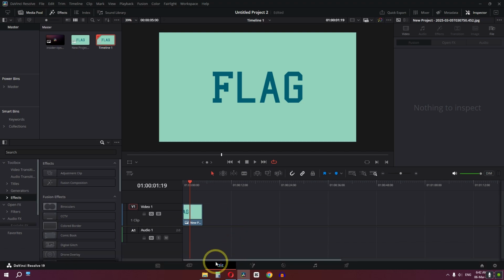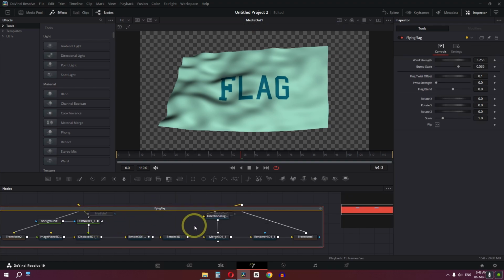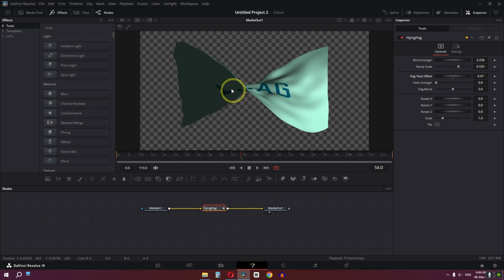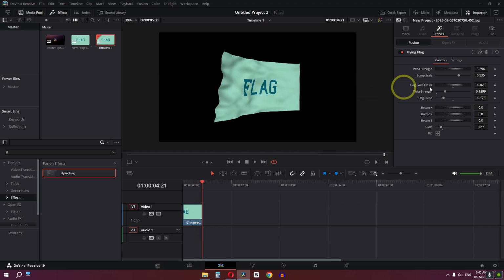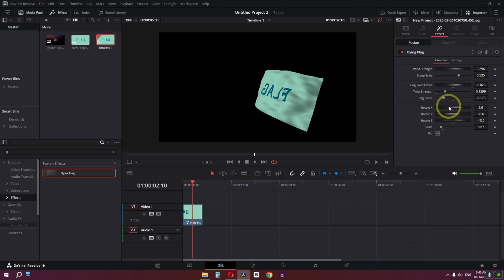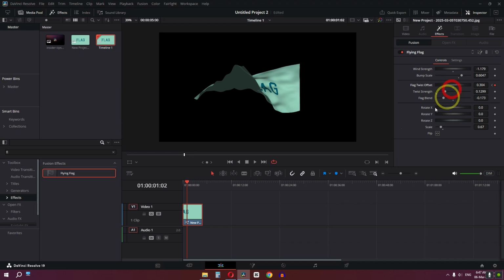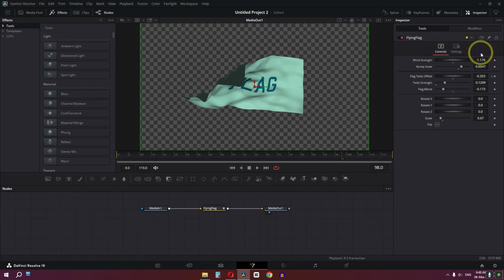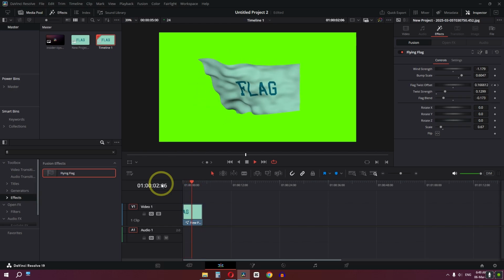Turn PNG Into Flying Flag IN Davinci Resolve 19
In This Video You Will Learn To Turn Any PNG Into Flying Flag In Davinci Resolve 19